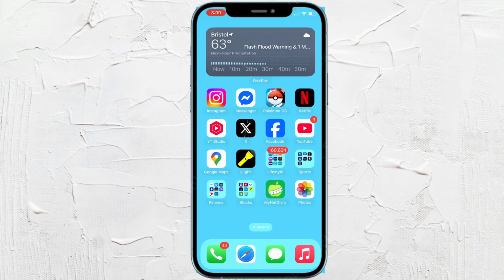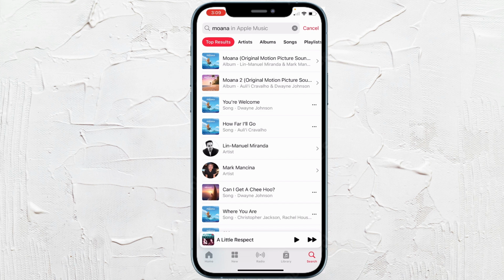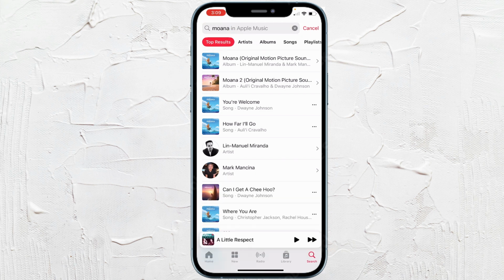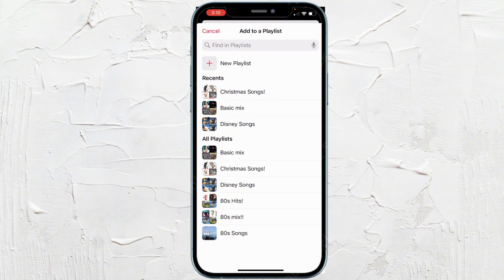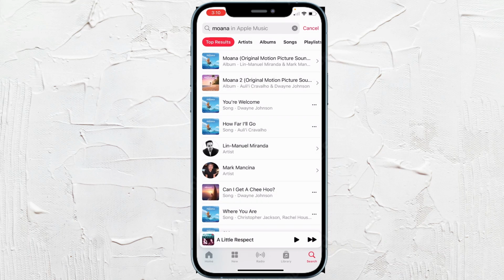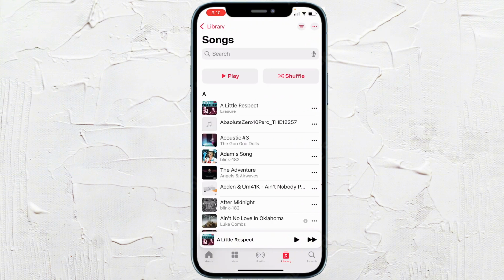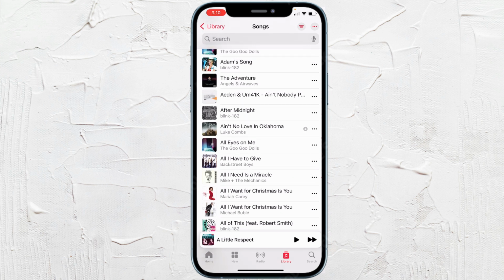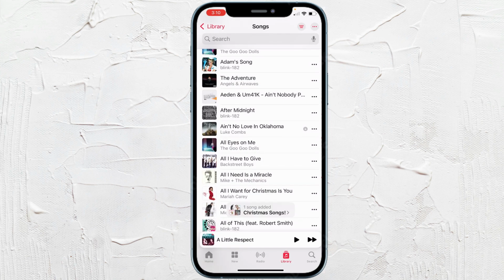How to Add Songs to Apple Music Playlist - Step by Step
In this video we show you How to Add Songs to Apple Music Playlist.